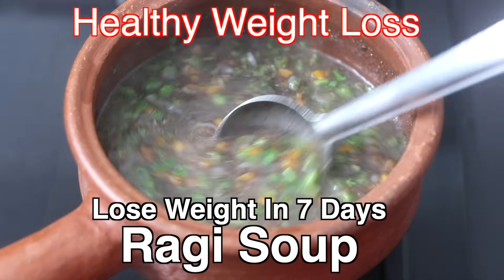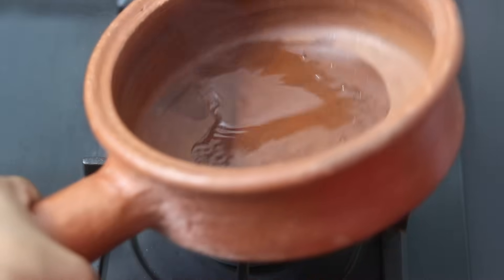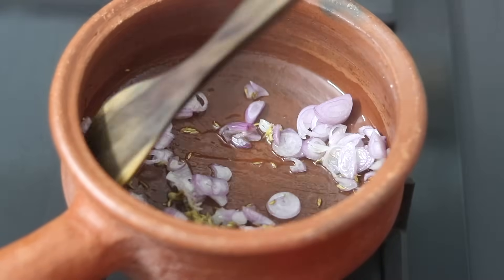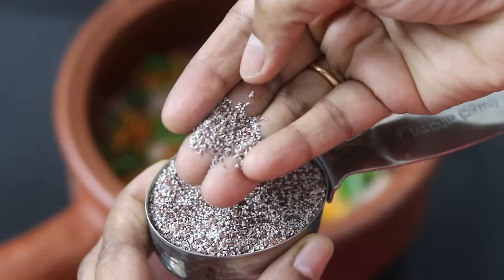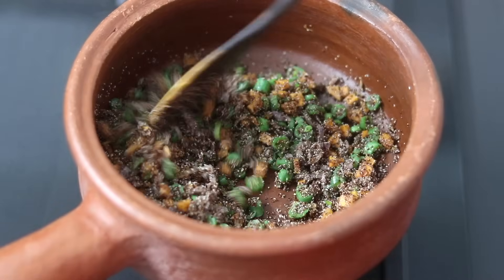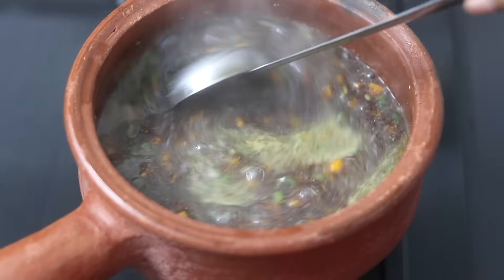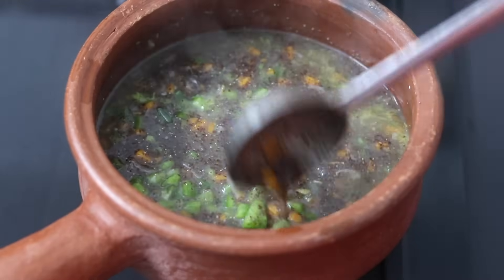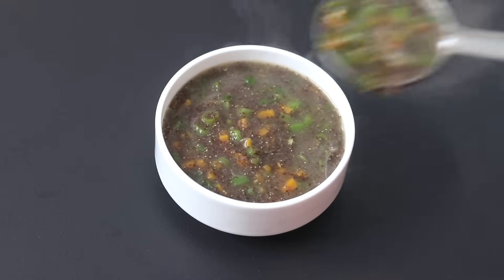Ragi Soup Recipe - Healthy Weight Loss Recipe - Finger Millet Soup Recipes | Skinny Recipes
ragi soup recipe | healthy weight Loss finger millet soup is ideal as filling meal for dinner in weight loss diet. This easy soup recipe is made with finger millet and vegetables and a perfect light filling meal for lunch or for dinner.
ragi soup recipe: 0:00
add oil: 0:16
add veggies: 1:07
ragi rava:1:26
mix well: 1:45
sprouted ragi: 1:56
add hot water: 2:13
soup consistency: 2:44
Ingredients:
2 tbsp coconut oil (wood pressed)
1/2 tsp jeera (cumin seeds)
1/2 in ginger
handful of shallots
7-8 beans
1 carrot
1 green chilli
1 tsp pink himalayan salt
1/4 cup ragi rava
2 cups water, 1/2 tsp black pepper, juice of half a lemon, coriander leaves

Things I Love To Use:
Ragi Rava
Khapli Wheat Flour (emmer wheat)

XoXo
Nisa